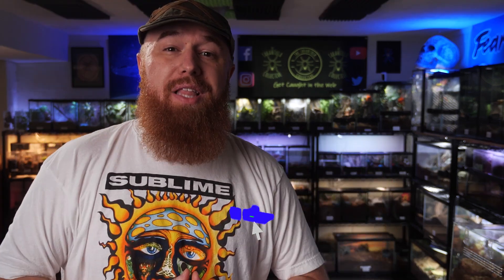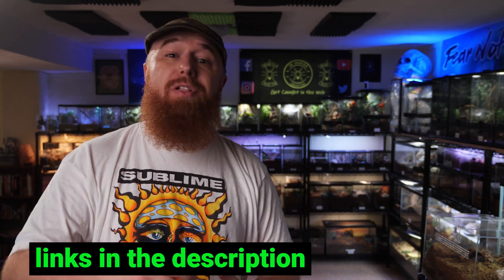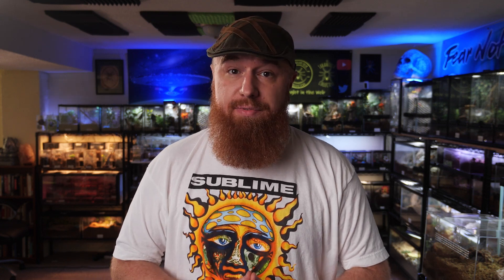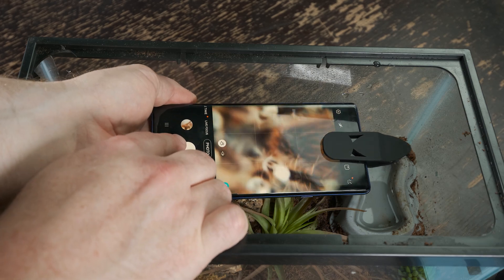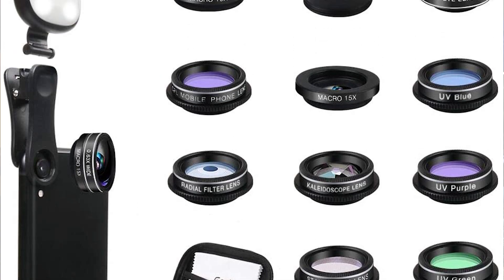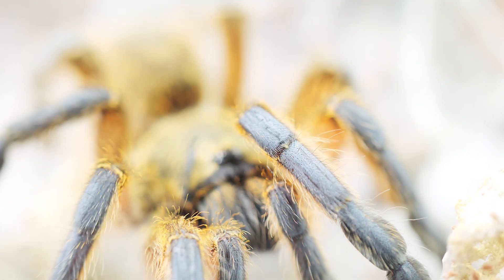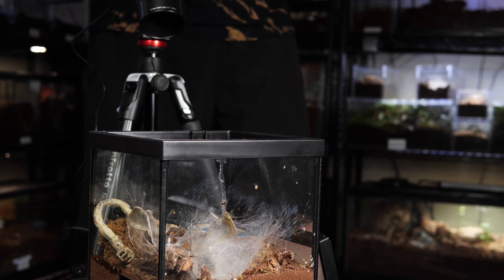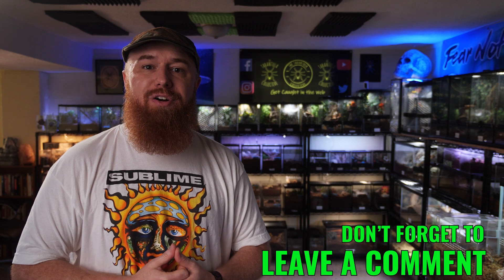STOP Taking BAD Tarantula Photos TODAY!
Today I am going to give you 5 tips to help you get better photographs of your tarantulas! One of the best parts of having tarantulas and scorpions is getting cool pictures to show our friends. These five photography tips are easy and inexpensive and will help you get some photos you will be proud to share on Instagram. It doesnt matter if you are using your cellphone or a Lumix G9 with a Laowa  macro probe lens.

Please send any letters or packages to:
Richard Stewart
47 Washington Ave
Ste. 245